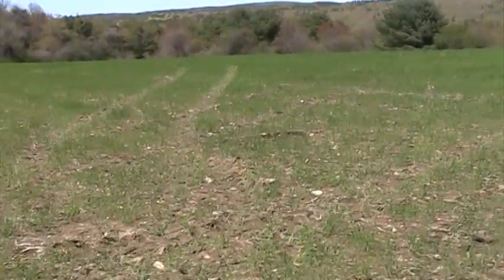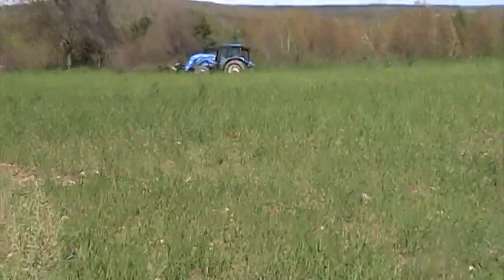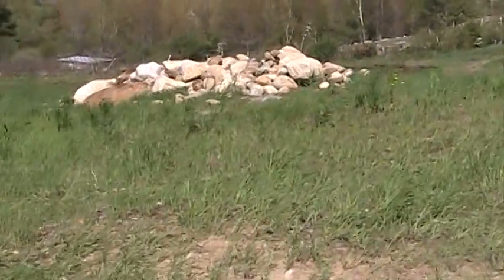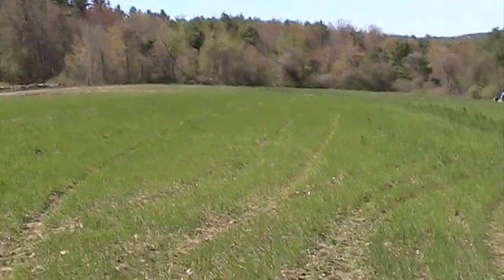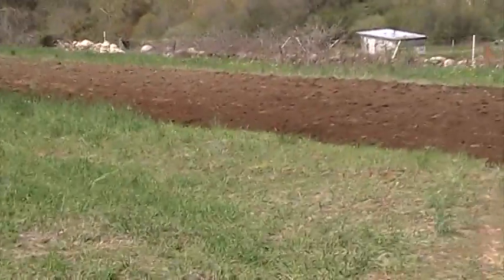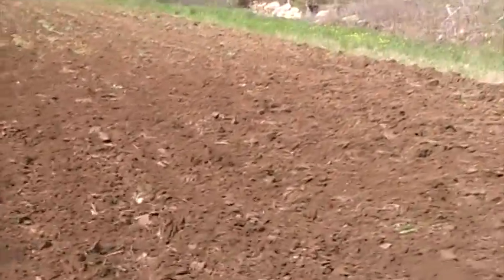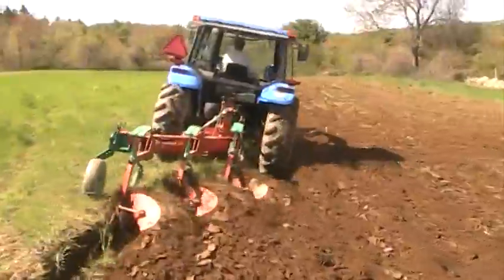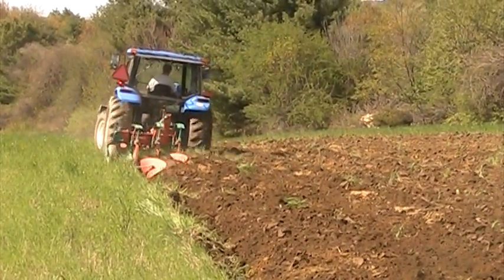plowing back field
jane plowing back field with new holland tractor outdoor view of the mechanics behind it